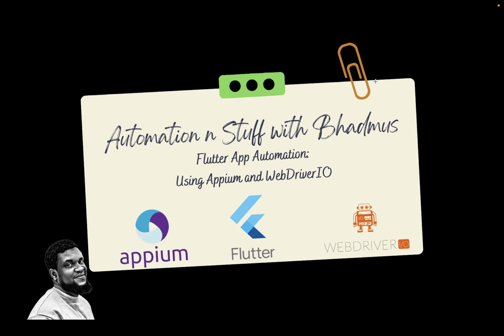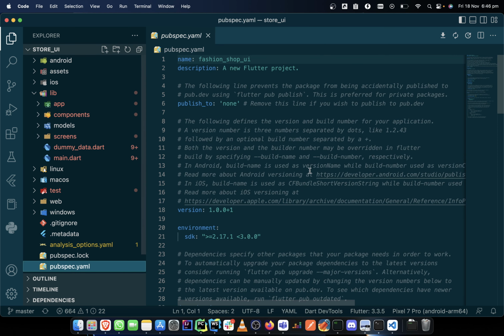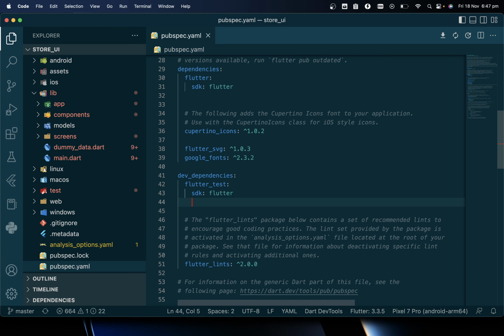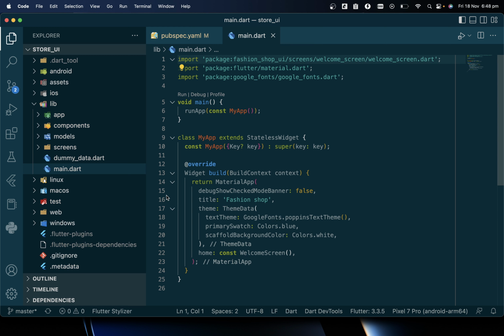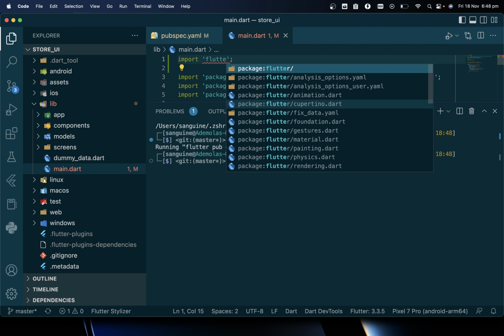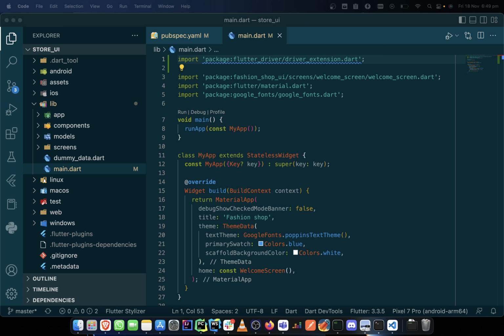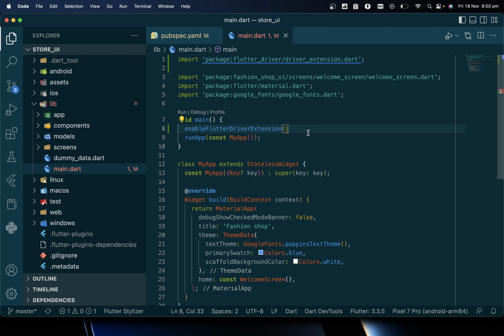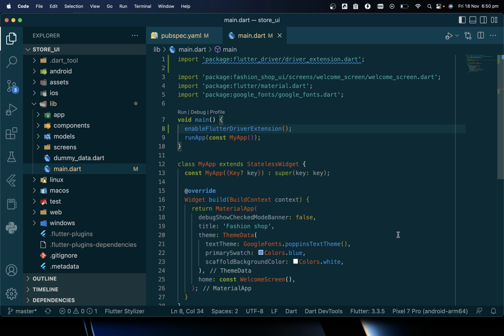Class 11 - Modify the Flutter Project